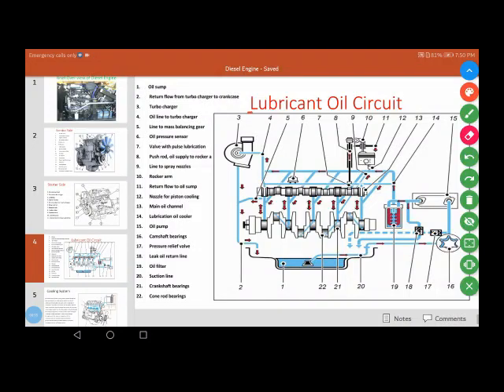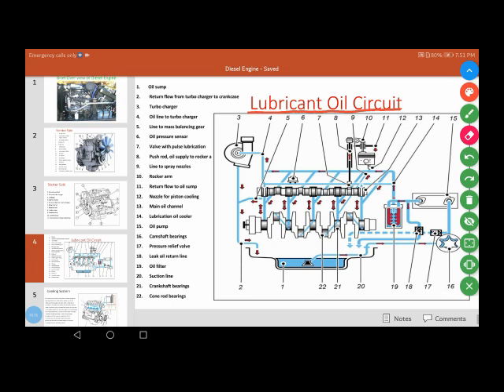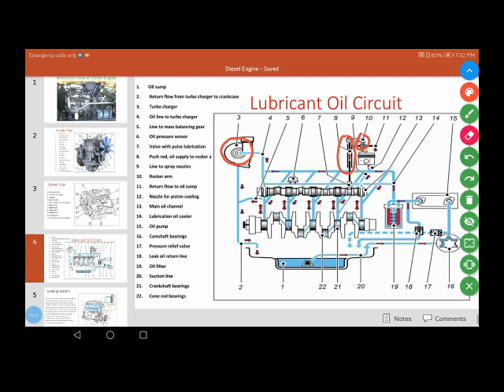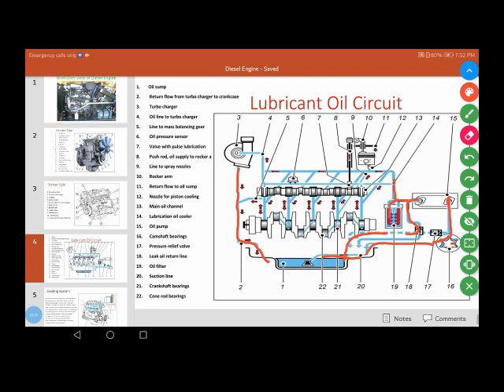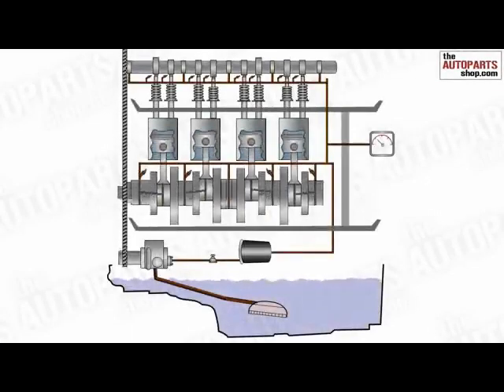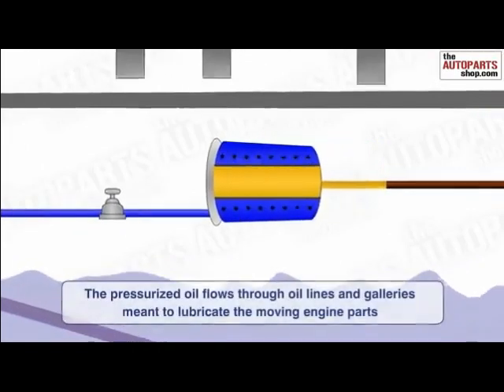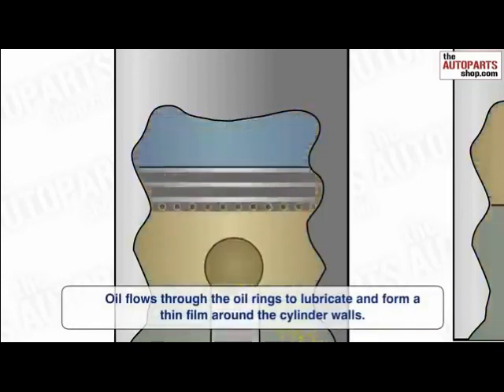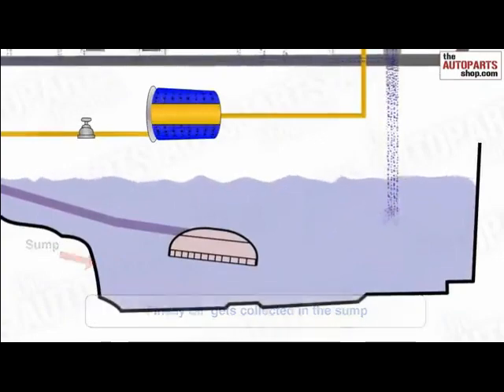Overview Of Components Of The Diesel Engine (Lubrication System) Part-3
Over View Of Components Of The Diesel Engine(Lubrication System) part-3

Hi Viewers, I am Albert Bhatti I did masters in electronics. I am an auto electrician. I worked in UAE.

About Video,
In this video I explained the overview of components of the engine(Lubrication system) part-3.

Your Quries,
what is the cooling system  of the diesel engine ?
how solve the problem?
Which machine has the problem?
How to Troubleshoot the problem ?
What are the components of the diesel engine?